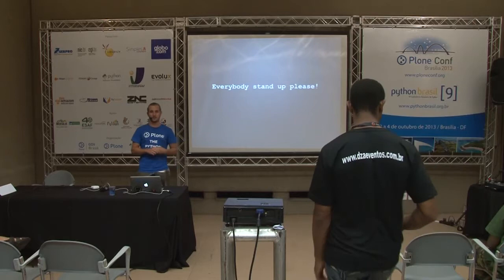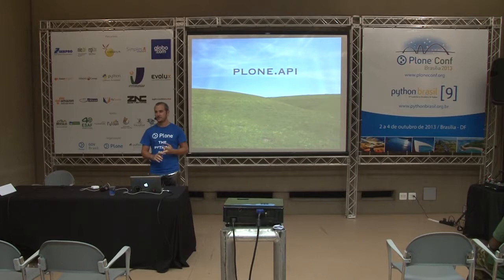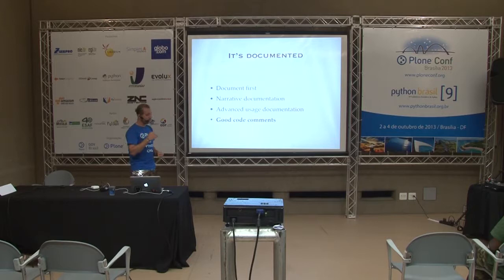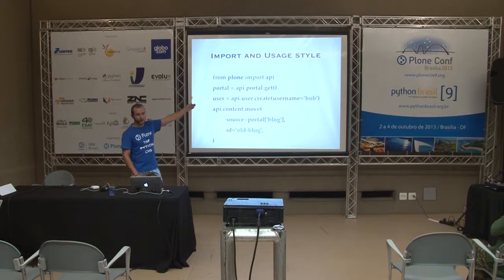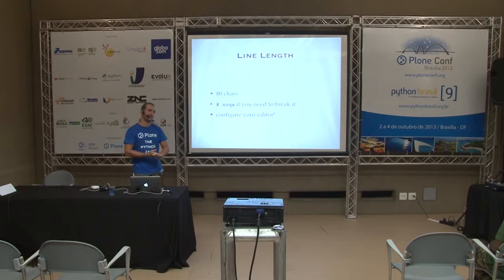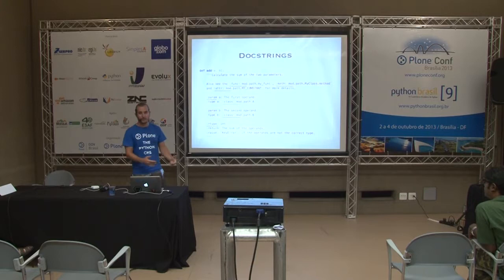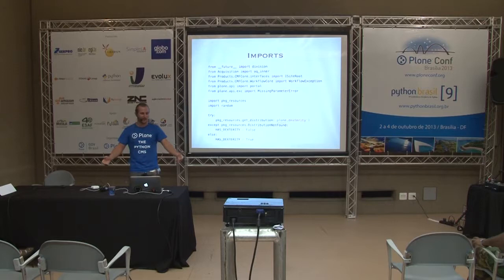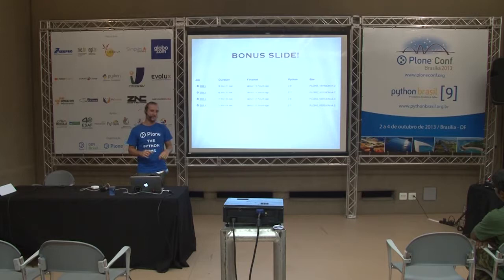plone.api: plone development best practices revealed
Talk by Nejc Zupan at Plone Conference 2013 and PythonBrasil[9] - Brasília / Brasil